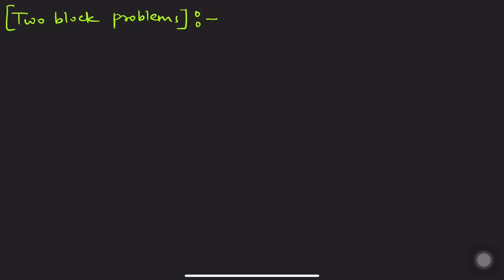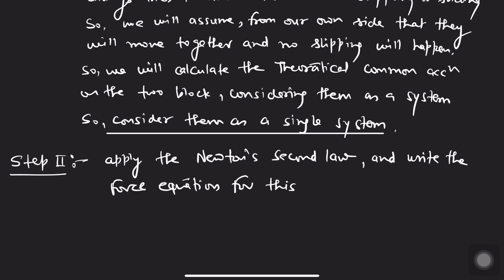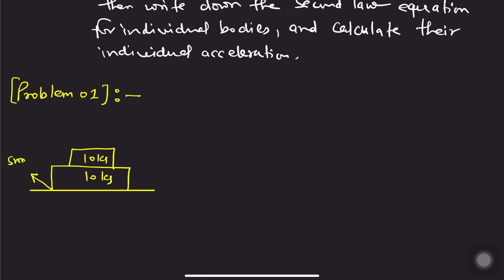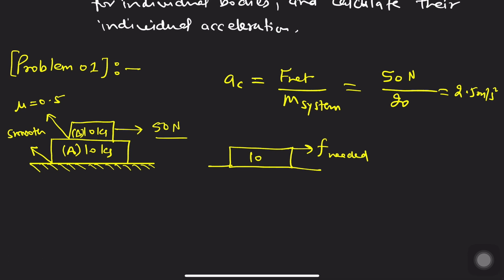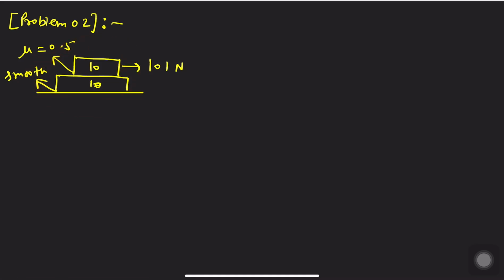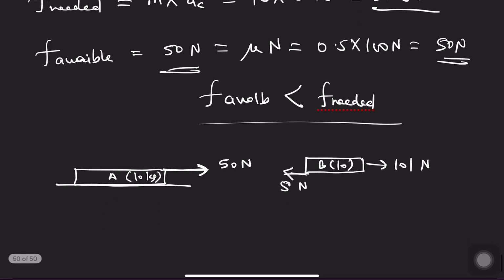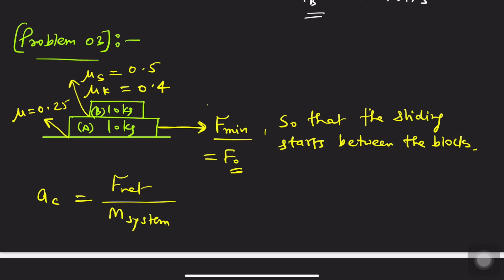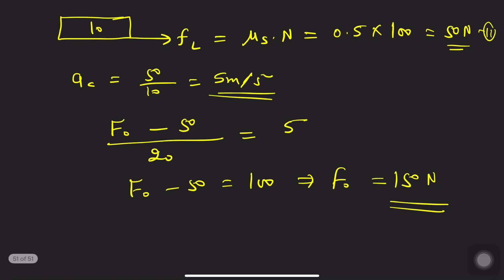Friction : Lecture 06 - (Basic + Advanced) | JEE Advanced | JEE Mains | NEET